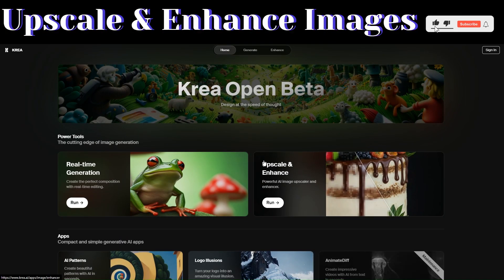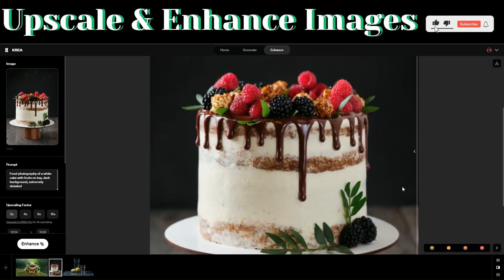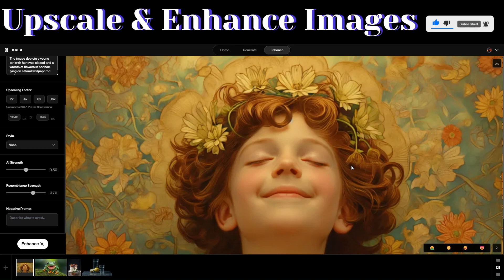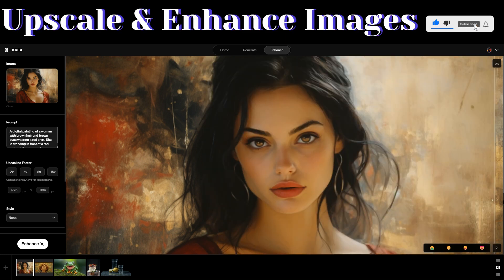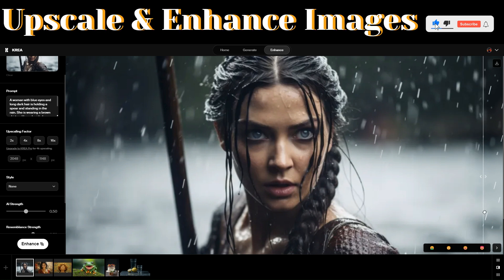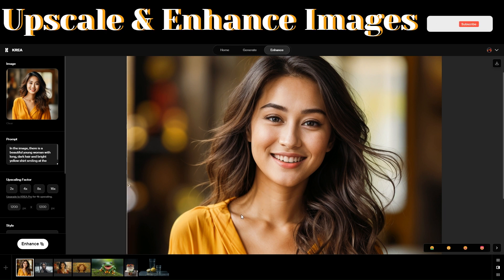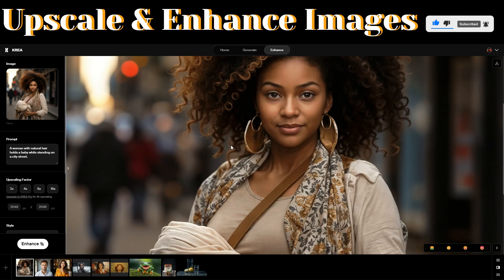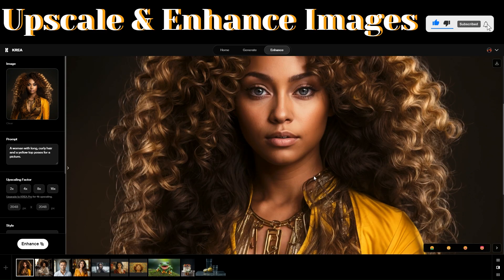Krea AI Image Upscaler: The Ultimate AI Image Enhancement Tool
Welcome to Krea AI Image Upscaler, the ultimate AI image enhancement tool!

Are you tired of pixelated or blurry visuals? Look no further! With Krea AI Image Upscaler, you can effortlessly transform any image into a high-resolution masterpiece.

Krea AI utilizes advanced algorithms to upscale your images while maintaining exceptional quality. Say goodbye to grainy pictures and hello to crystal-clear details!

Whether you're a professional photographer, graphic designer, or simply an image enthusiast, Krea AI Image Upscaler is here to revolutionize your visual experience.

Key Features:
1. Unparalleled Quality: Our AI-powered software guarantees stunning image enhancement results without compromising on clarity or sharpness. With Krea AI Image Upscaler, every pixel is optimized for perfection.

2. Easy-to-Use Interface: Don't let the advanced technology intimidate you! Our user-friendly interface ensures a seamless experience for both beginners and experts. Effortlessly upscale your images with just a few clicks.

3. Versatility at its Best: Krea AI Image Upscaler supports various image formats, including JPEG, PNG, and TIFF. No matter the source, our tool will enhance it flawlessly, adapting to your specific requirements.

4. Time-Efficient Solution: Enhancing images manually can be a tedious and time-consuming process. But with Krea AI Image Upscaler, you can save valuable time and effort, allowing you to focus on what truly matters – your creative projects.

Empower your visual content today with Krea AI Image Upscaler. Elevate your photography, graphic design projects, social media visuals, and so much more! Witness the transformative power of artificial intelligence in image enhancement like never before.

Don't settle for mediocre visuals when you can have exceptional ones. Try Krea AI Image Upscaler now and experience the future of image enhancement!

Click the link below to dive into a new era of visual perfection.

Step by Step Guide on How To Create a Comic Book Using a FREE AI Tool - 2024